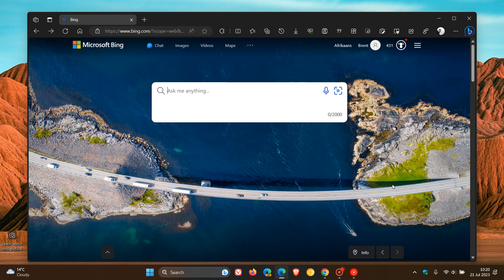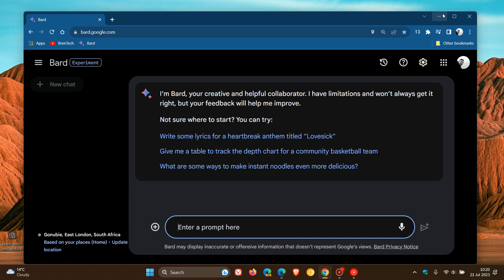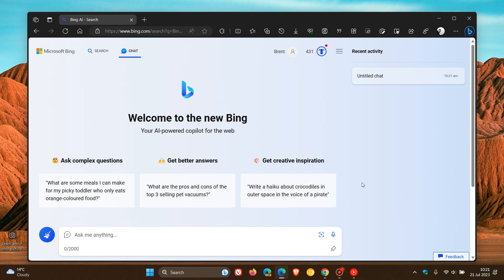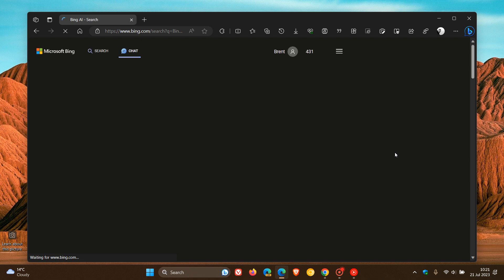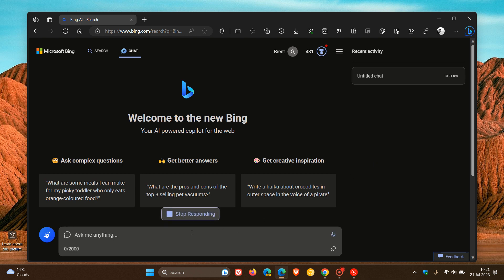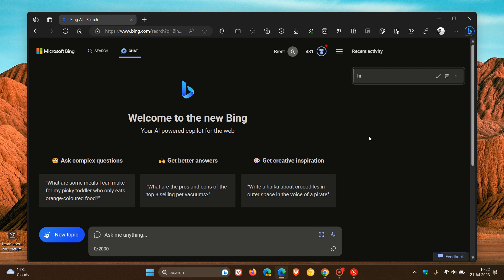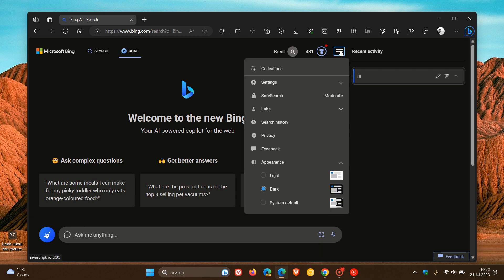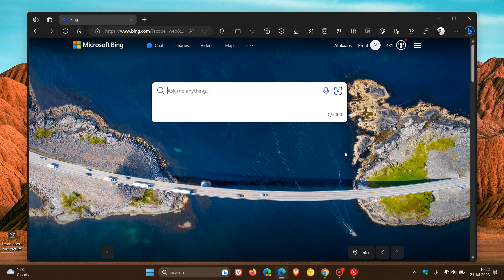Microsoft is FINALLY rolling out Dark Mode for Bing Chat | How to enable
It took a while, but Bing Search-Wide dark mode has landed for some users.